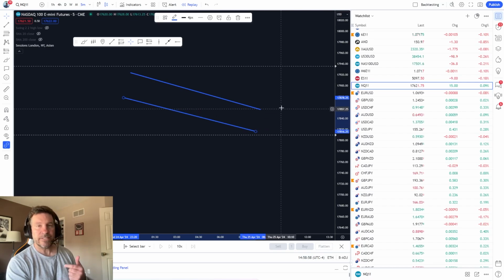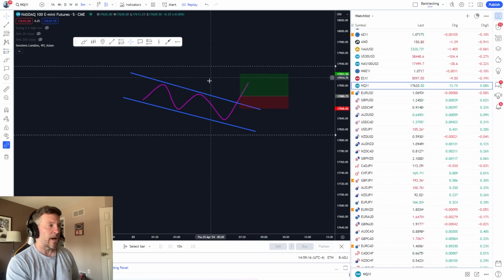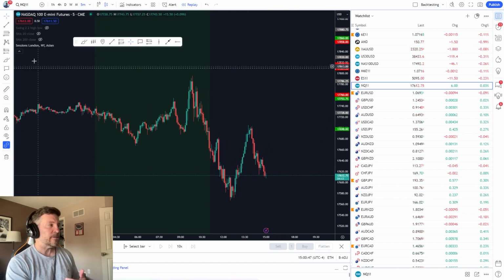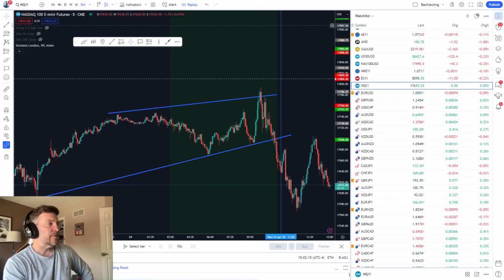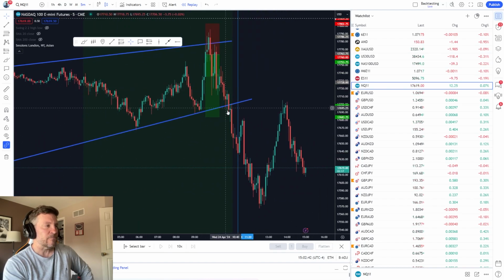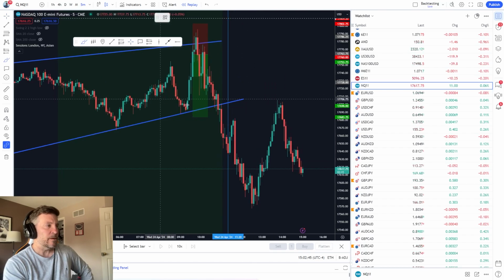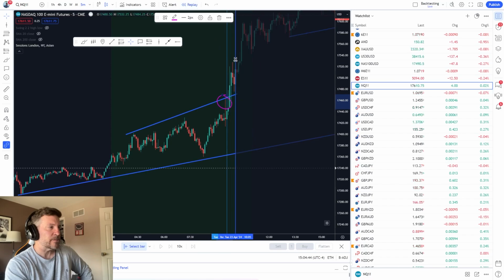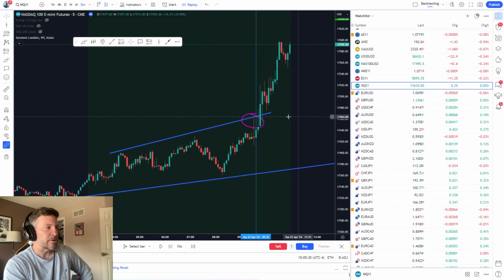Trading Futures Can Be This Simple With Market Structure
Market structure is quite simple when you know what to look for. It does require back testing and practice for sure, but hopefully this short video helps.